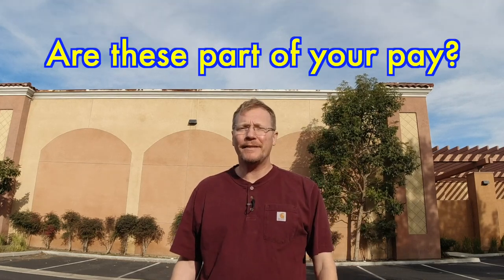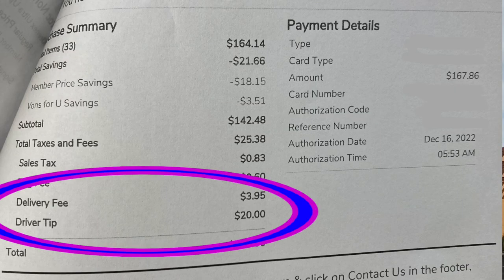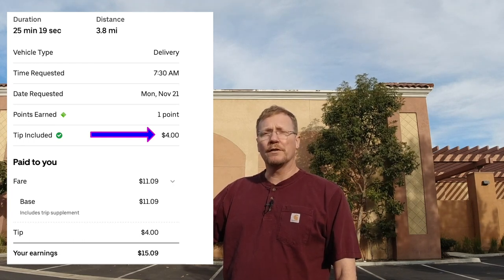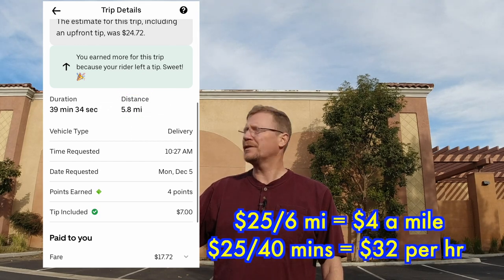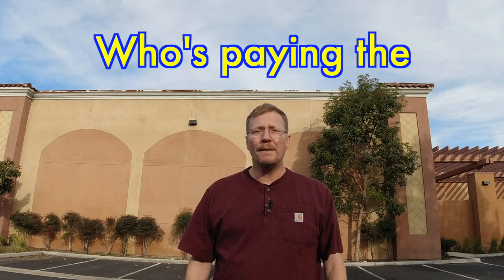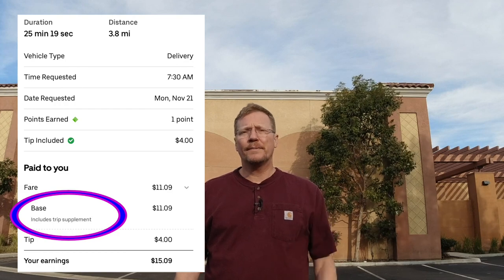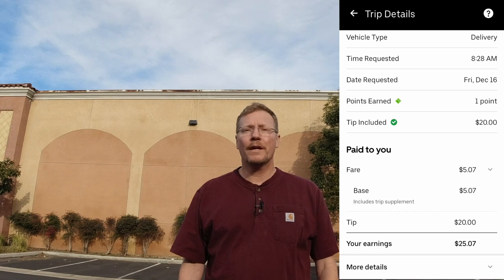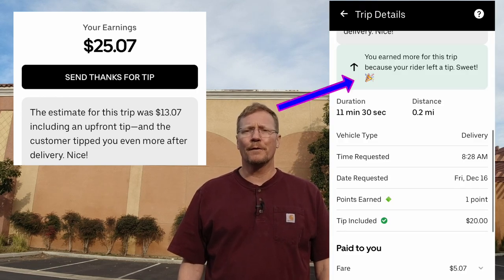UberEats Package Delivery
Hi, have you accepted any of the UberEats package deliveries?  Do you know what they are?

In this video we will also contemplate the payment ecosystem that ultimately pays us.  Is it a shell game or does everyone get a cut?

As you may know, Uber is in business to make as much money as they can from any means involving transportation.  UberEats package delivery is a grocery delivery that the store employees have managed completely.  All you do as the delivery driver is take it to the customer.  The customer also can tip you for this service.  I’ve found that I may get the same level of tip as doing the shop and pay order (where you shop for the groceries and deliver them to the customer).

The UberEats package deliveries are well worth your consideration.  Just remember to use the timestamp camera app and take pictures of the contents of each bag so you have proof that you delivered all the items.  It’s sad that we have to document deliveries like this to have some evidence that we did our job and that the customer could be making a false accusation to get free stuff.

Russ